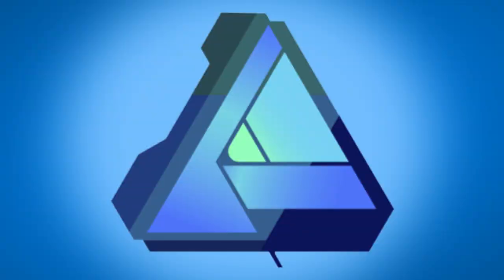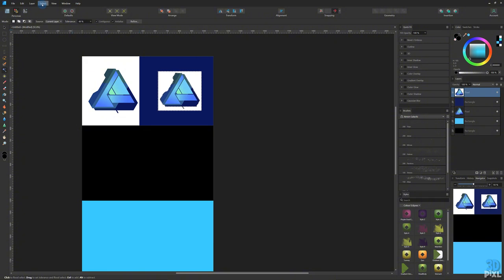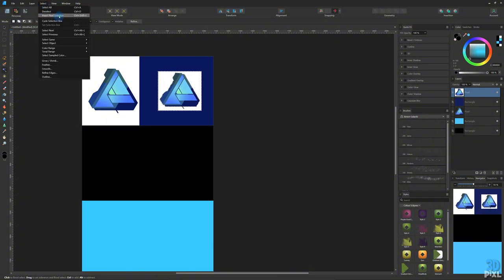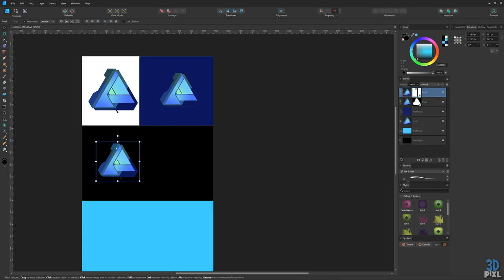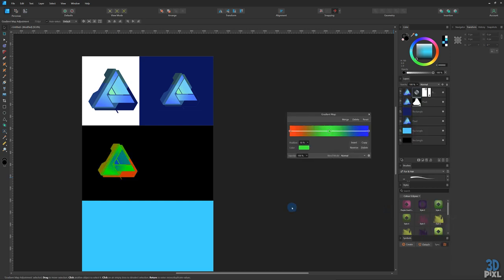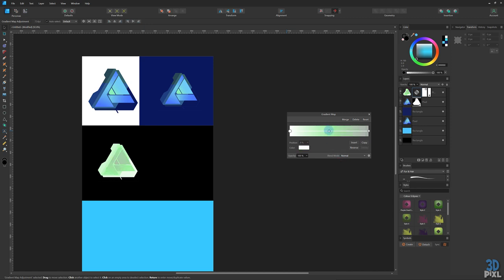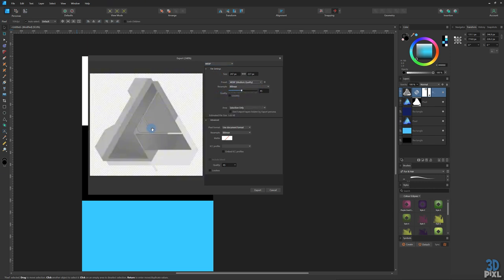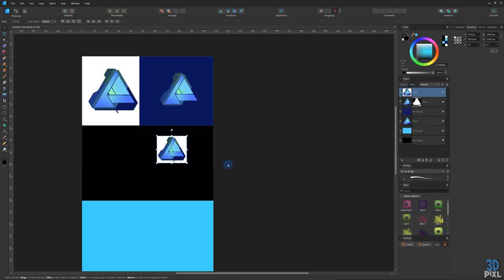Afffinity Designer -- Ultimate Guide to Background Removal Techniques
With Affinity Designer learn how to quickly and easily remove the background and change the color of any image using Affinity Designer. This tutorial will show you how to make these edits in a few simple steps!

 Non destructive approach.